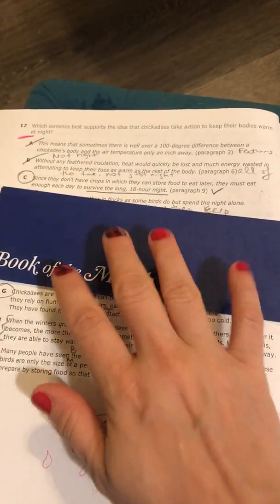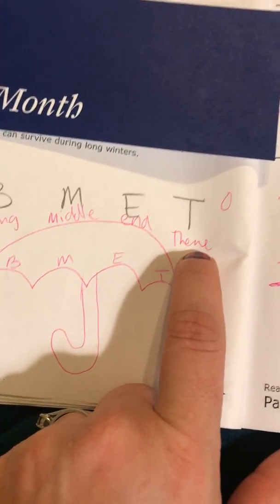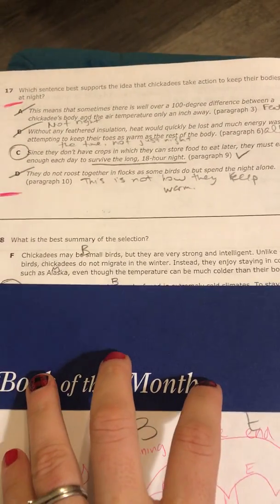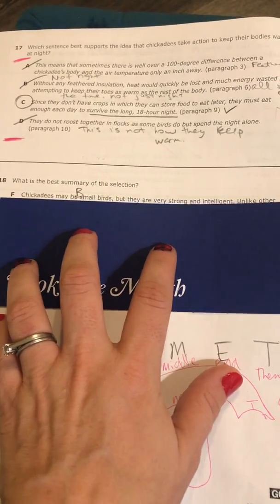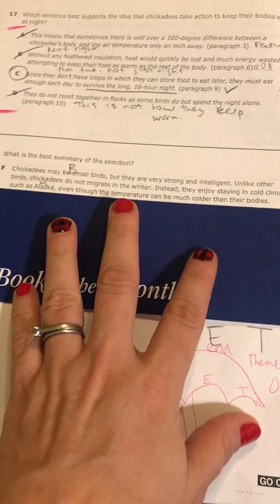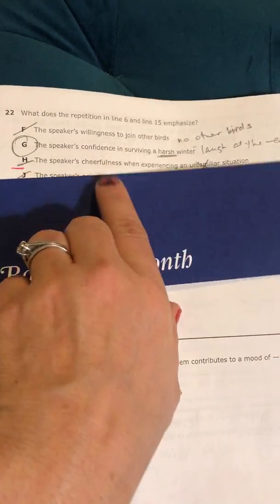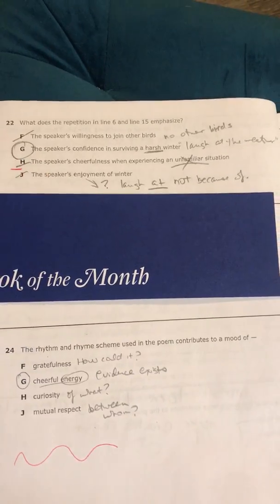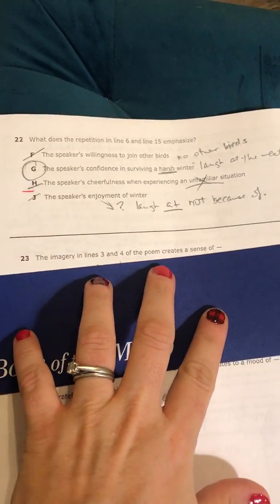Of Feathers, Fat, and Freezing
Explanation of 2019 release of 7th grade STAAR rdg